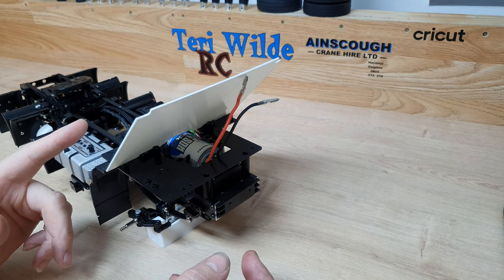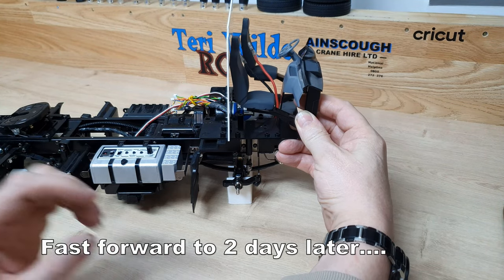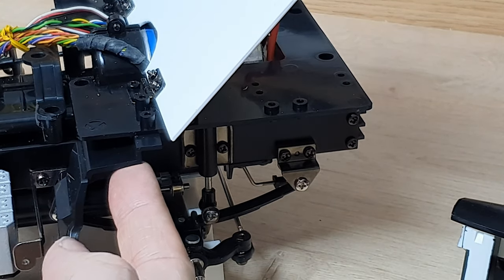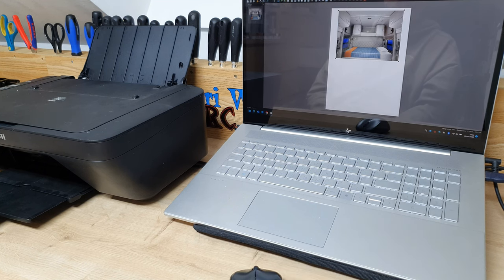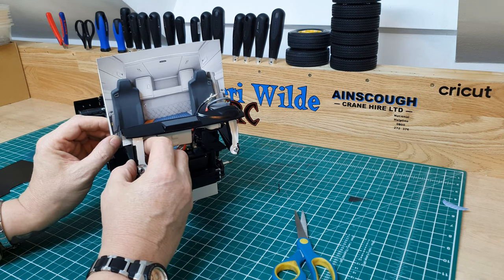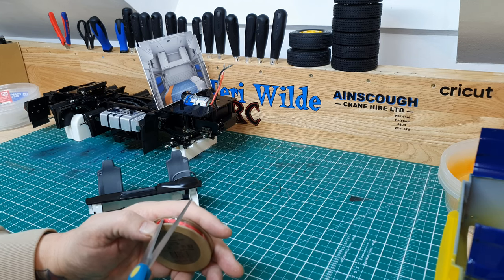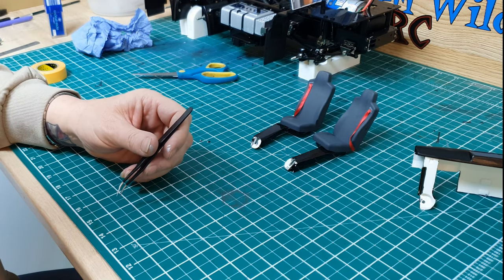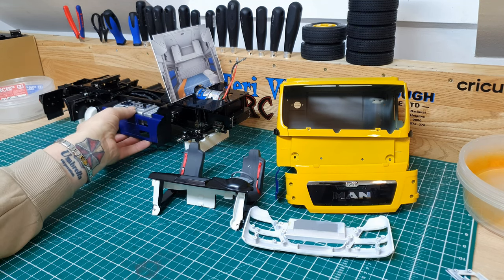Tamiya MAN TGX - Project Ainscough - Ep6 - False Wall and Cab Interior - 4k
In this video, I will be fitting a false wall and showing how easy it is to find an image for the front. I'll also be making up the dashboard with a little detailing that should be within most people's skill level.